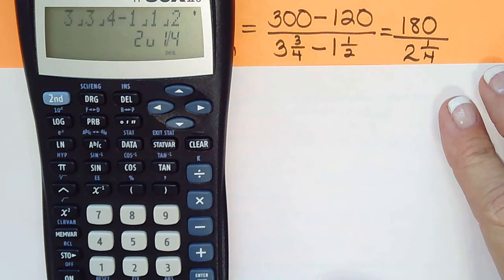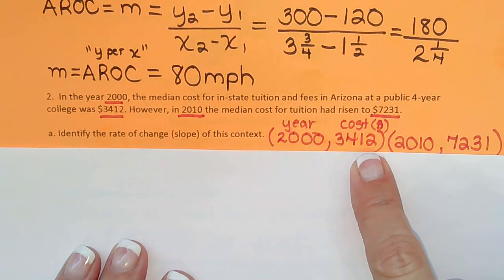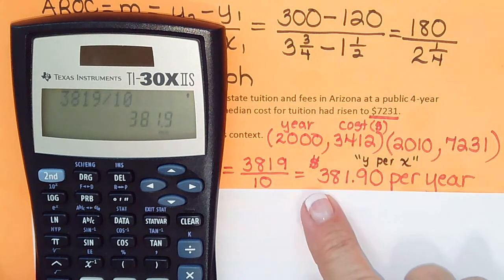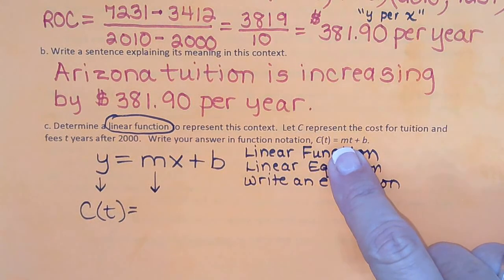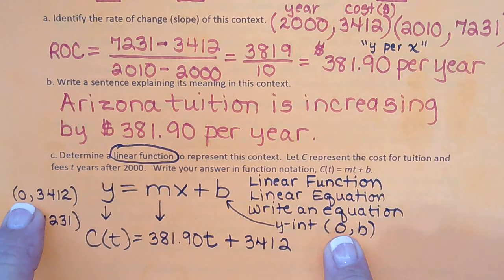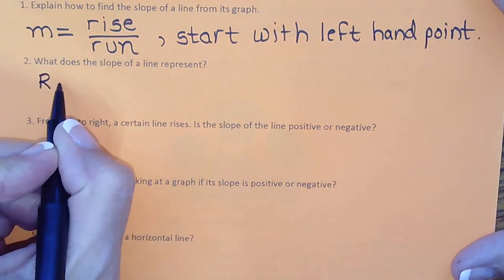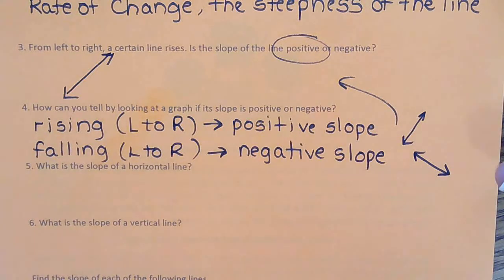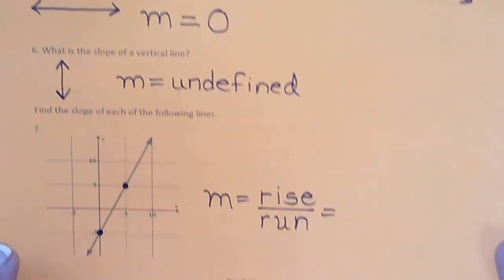Module 7 Lesson 3, page 6 (bottom) - page 7